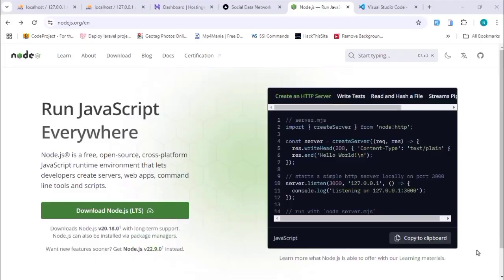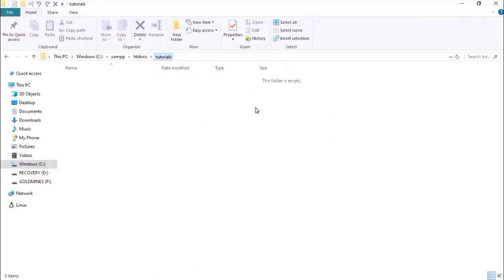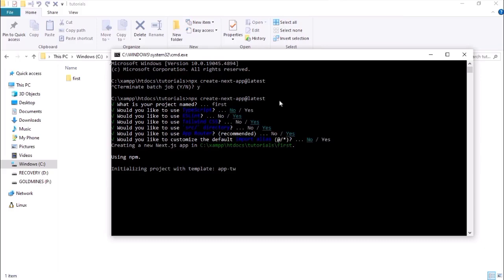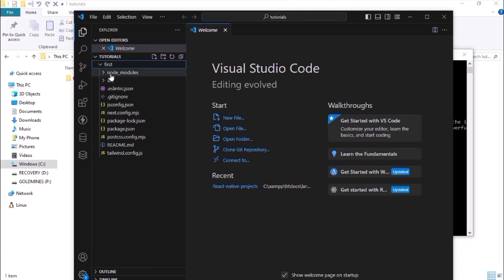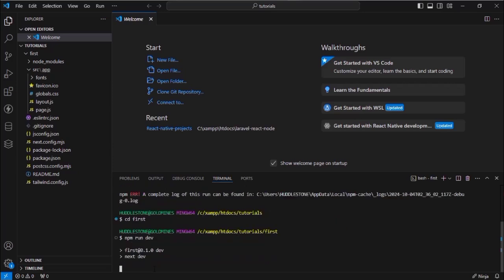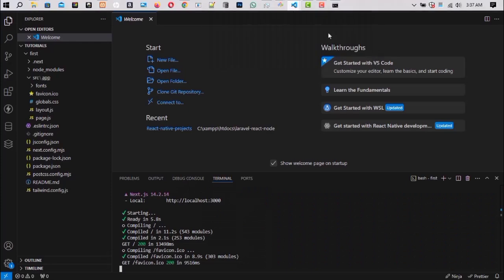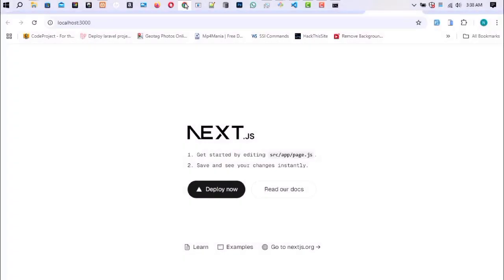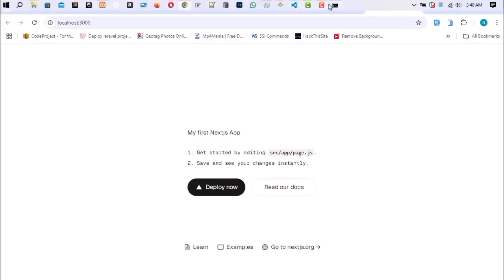Lesson 2 - Tools and installation.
Lesson 2 - In this lesson, we will look at the tools needed to work with nextjs and and to install a fresh Nextjs project.

Tools.
1. Nodejs
2. Vscode